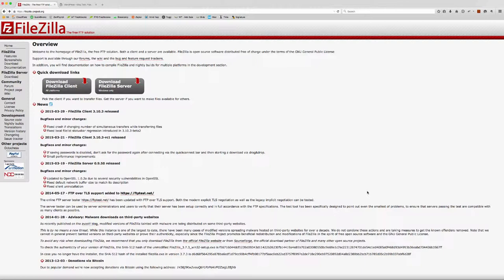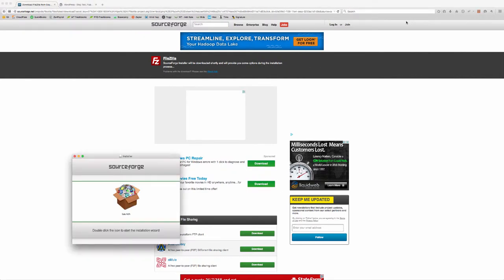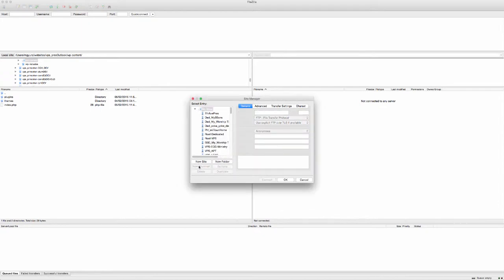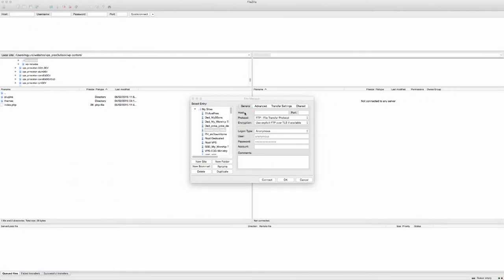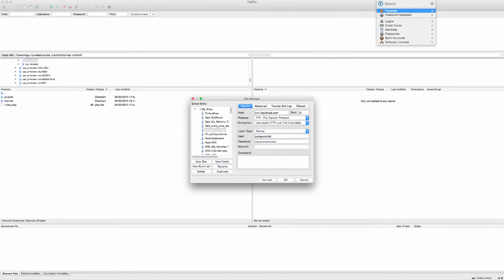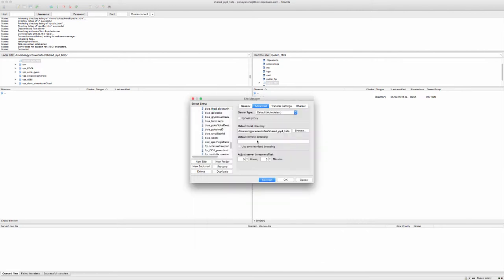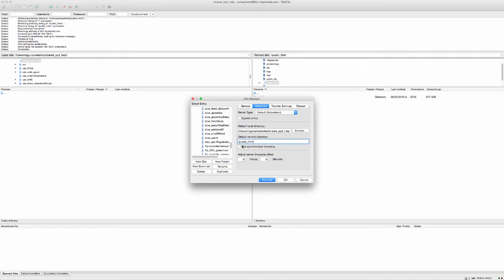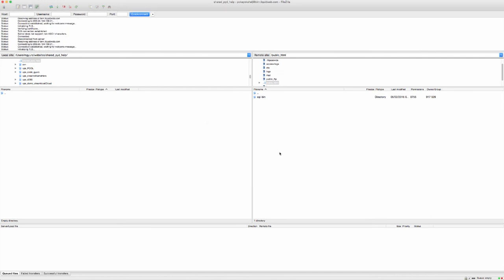Taking Your Computer Files And Uploading Them To Your Server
Wondering how to get your files onto your WordPress? Michael is going to show you how prepare for the process by using the free FTP software FileZilla in the fourth video of this series. This simple process will consist of setting up an organized system to streamline all later uploads. May you have a successful prep!